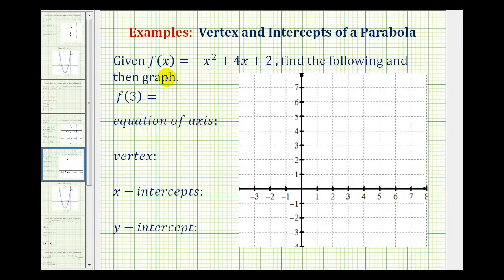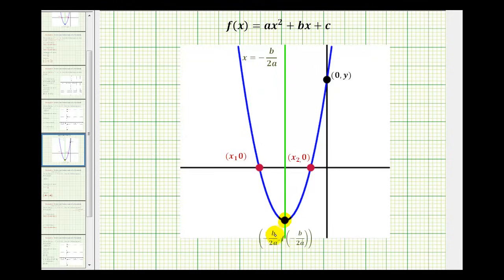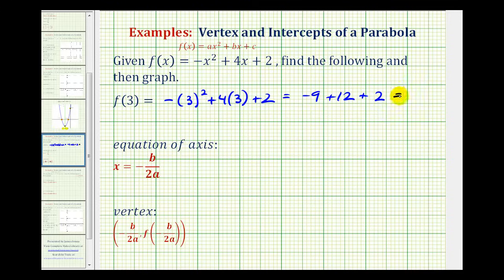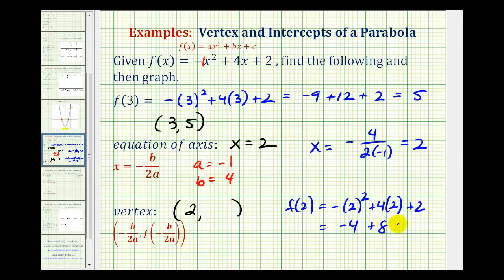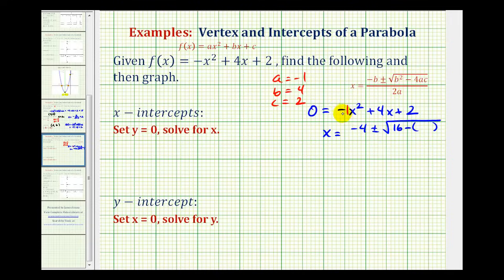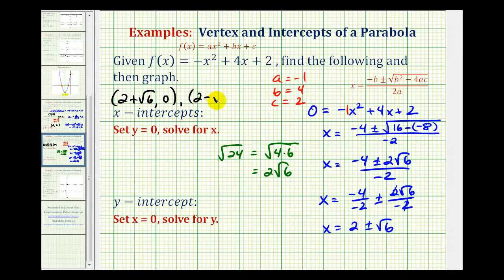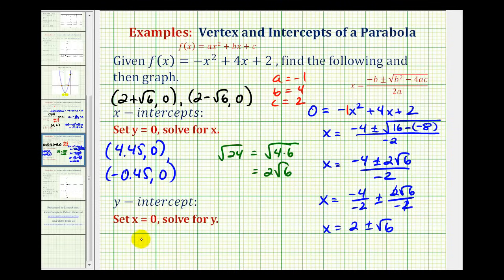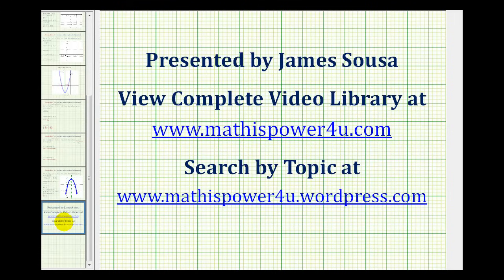Ex2: Graph a Quadratic Function in General Form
This video explains how to determine the x and y intercepts, equation of the axis of symmetry, and the vertex in order to graph a quadratic function.  The function is NOT factorable.